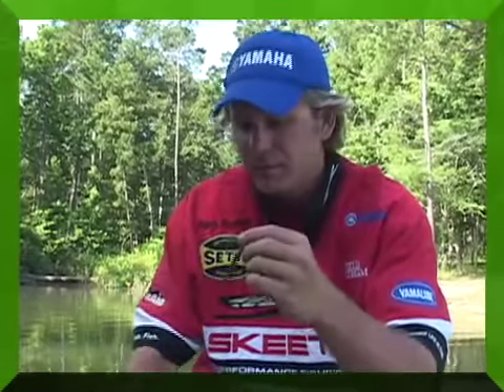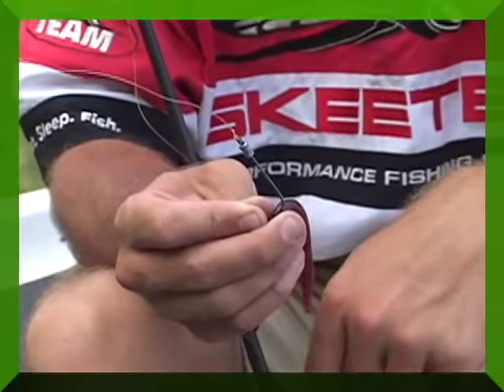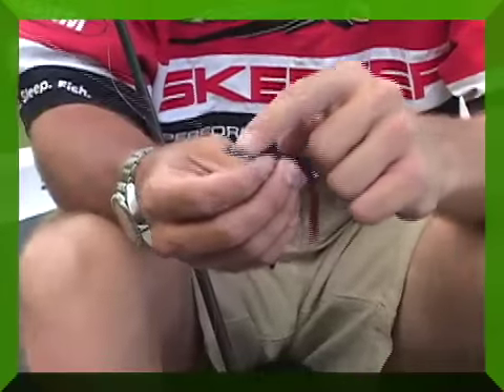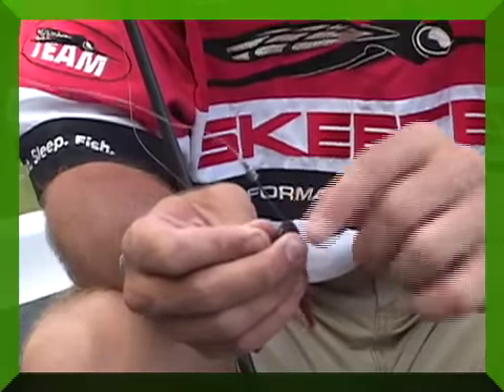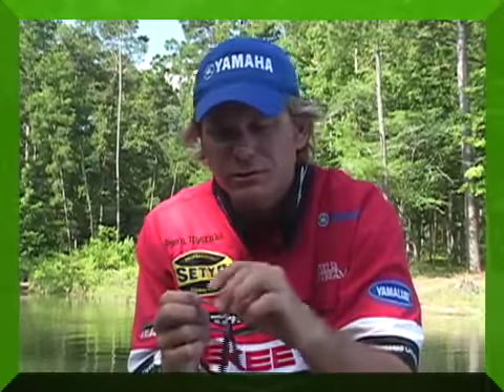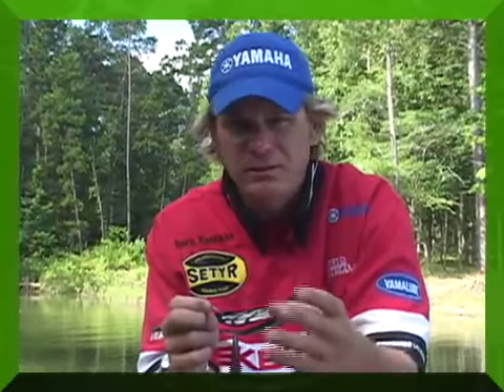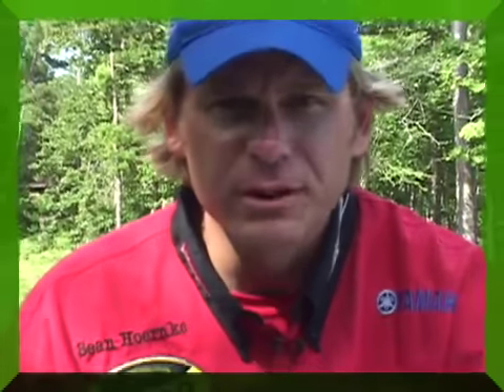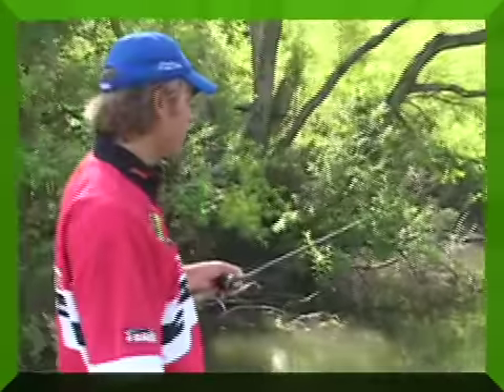Sean - Wacky Worm-Uploaded 7-15-08.mov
Sean talks about the "wacky worm".